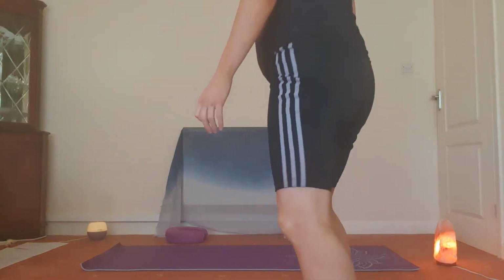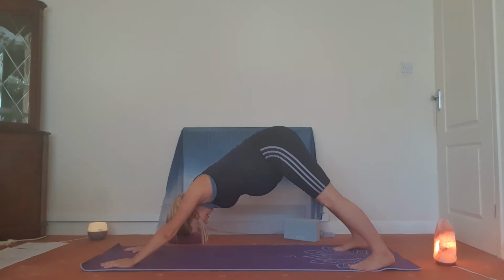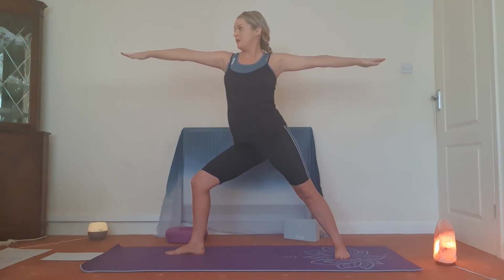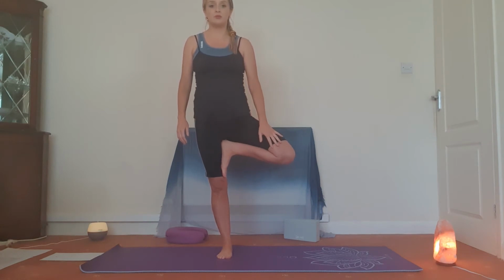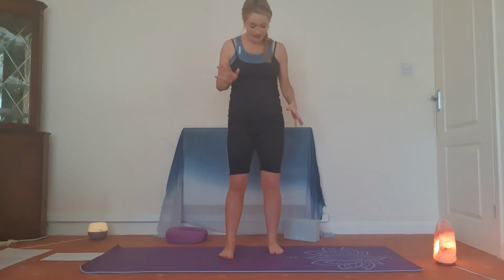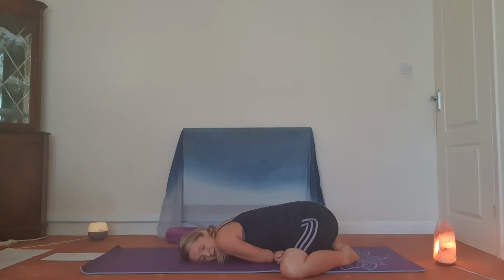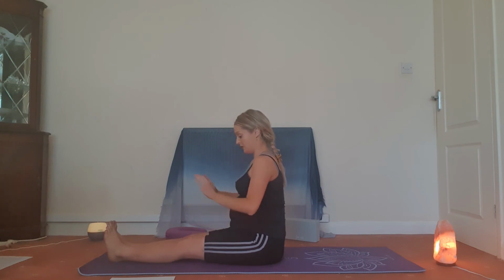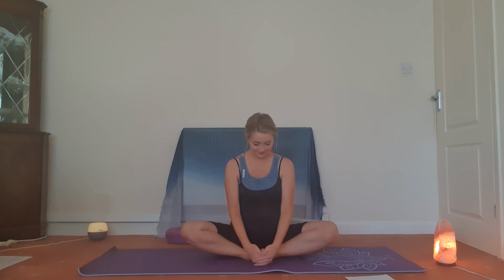Yoga for Vata imbalance